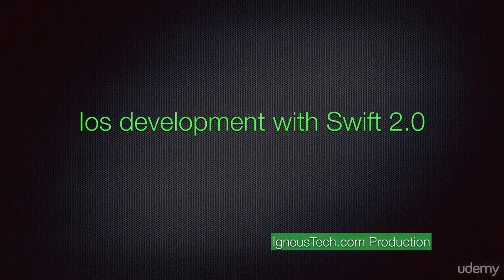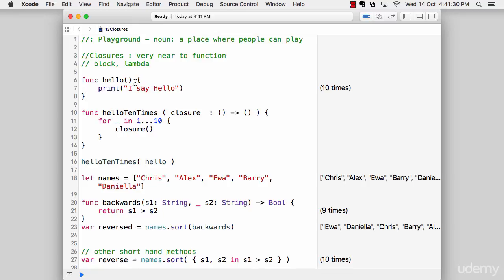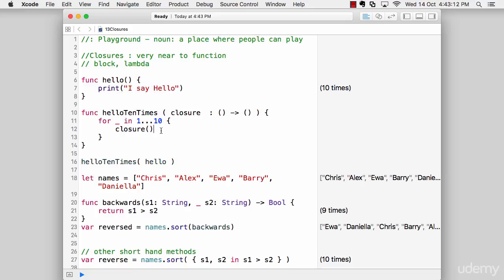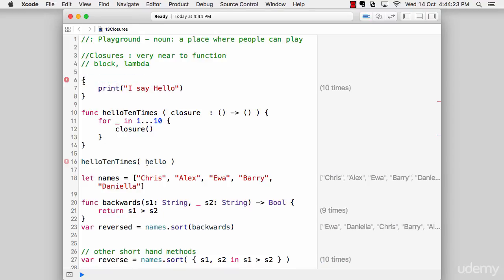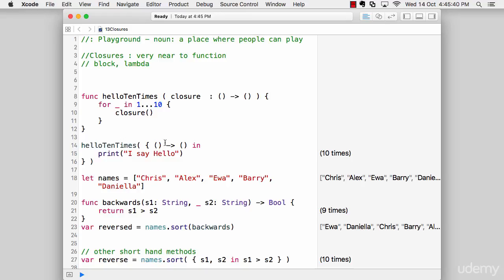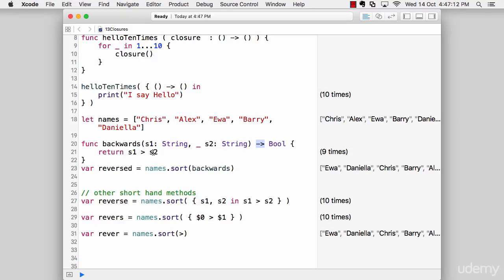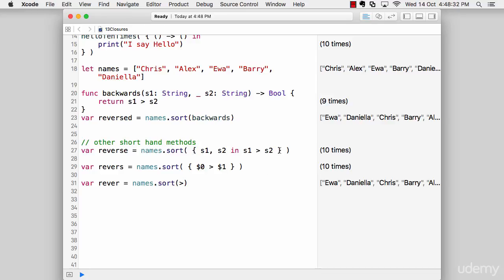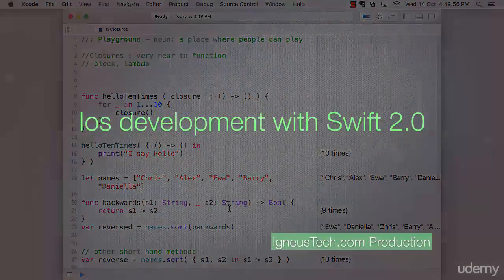013 Closures in swift